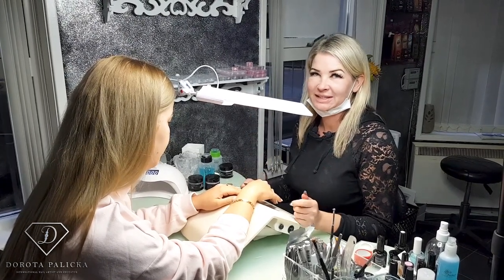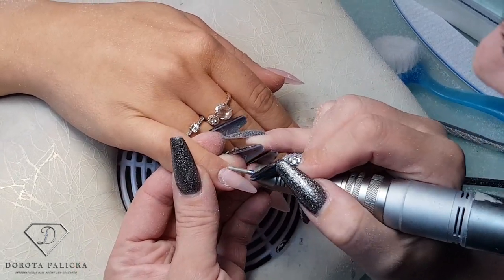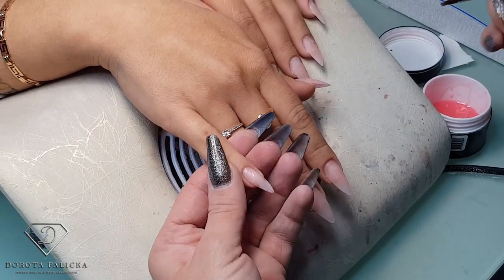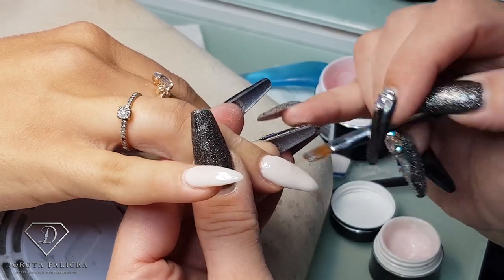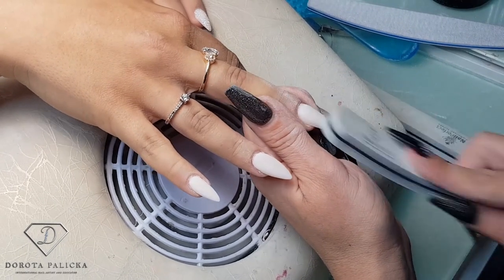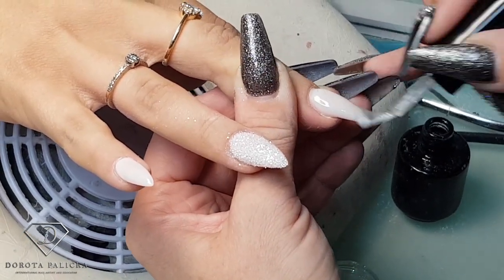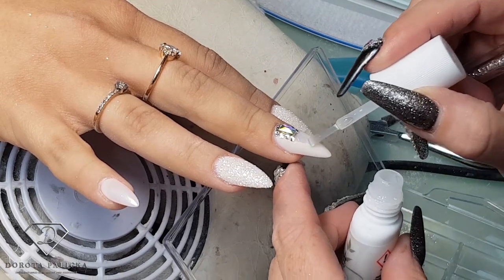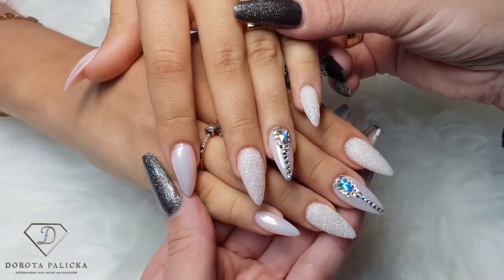Nail tutorial Milky white with sugar, aurora pigment and Swarovski crystals. Gel infill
Nail education tutorial on salon gel rebalance with milky white, sugar nail art, aurora pigment and Swarovski crystals.
Full step by step on nail reshaping, nail prep, gel application and nail art

💎Swarovski crystals shapes

💎Aurora unicorn  chrome pigment

As an Nail Educator I’m fully qualified lecturer of further education with extensive industry experience - offering you the very best nail training available.

Most of Our courses take a place in Our Nail Academy in Fort William. You can also order a seminar in your city. For more details, please contact Dorota Palicka

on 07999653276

You recive:

• Best Nails Training

• Certificate upon successful completion of the course